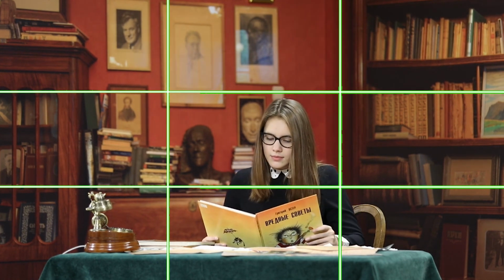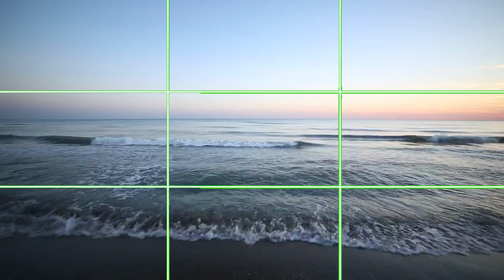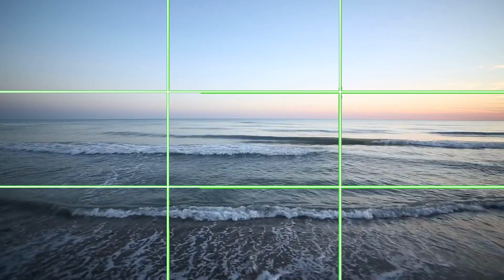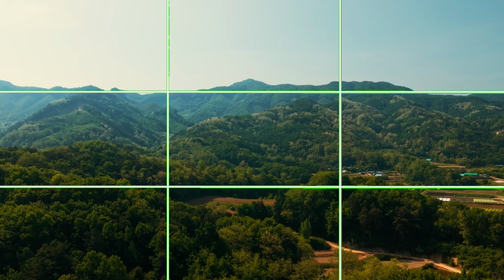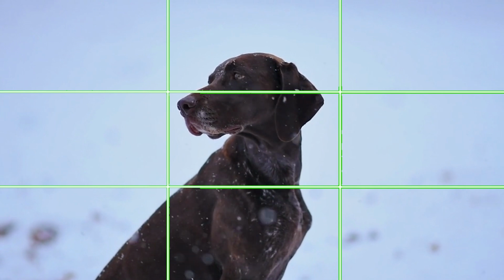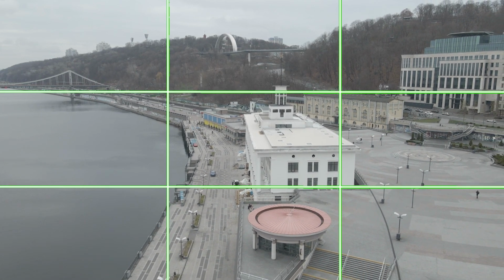Rule of Thirds Explained – Why Some Photos Feel Instantly Balanced | Lux Lucet Academy – Lesson 012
Welcome to Lesson 012 of the Lux Lucet Academy.

Why do some photographs immediately feel comfortable to look at, while others seem awkward or unsettling?

The answer often lies in something surprisingly simple: where the subject is placed within the frame.

Most photographers know this concept as the Rule of Thirds.

But despite its name, it isn't really a rule.

It's a guide that helps photographers create balance, direct attention and tell stronger visual stories.

In this documentary-style lesson, we'll explore why the Rule of Thirds has become one of the most well-known principles in photography, where it came from, when it works brilliantly, and—perhaps more importantly—when you should completely ignore it.

Because understanding the rule is only the beginning.

Knowing when to break it is where creativity begins.

In this lesson you'll learn:

📷 What the Rule of Thirds really is

📷 Why our eyes naturally enjoy balanced compositions

📷 How the grid helps guide the viewer's attention

📷 Why placing everything in the centre often weakens a photograph

📷 When centred compositions actually become stronger

📷 Common mistakes photographers make

📷 How professionals use the Rule of Thirds without thinking about it

📷 A simple exercise to improve your composition today

Photography isn't about placing subjects on imaginary lines.

It's about creating images that feel intentional.

The Story

Artists were thinking about balance centuries before photography existed.

Painters from the Renaissance carefully arranged people, light and architecture to guide the viewer's eye through a scene. Long before digital cameras could display a Rule of Thirds grid, artists instinctively understood that where something is placed is just as important as what is being photographed.

Photography inherited that understanding.

Today, the grid isn't there to limit your creativity.

It's there to train your eye until composition becomes instinct.

Lux Lucet Academy

🎥 Lesson 001 – Exposure Explained

🎥 Lesson 002 – Aperture Explained

🎥 Lesson 003 – ISO Explained

🎥 Lesson 004 – Shutter Speed Explained

🎥 Lesson 005 – The Exposure Triangle Explained

🎥 Lesson 006 – Depth of Field Explained

🎥 Lesson 007 – Focal Length Explained

🎥 Lesson 008 – Crop Sensor vs Full Frame

🎥 Lesson 009 – Understanding Histograms

🎥 Lesson 010 – Dynamic Range Explained

🎥 Lesson 011 – Composition Explained

🎥 Lesson 012 – Rule of Thirds Explained

Every lesson builds on the last, helping you develop not only technical knowledge, but the artistic vision needed to create photographs that connect with people.

💬 Question of the Day:

Do you usually place your subject:

📷 In the centre?

📷 On the Rule of Thirds?

📷 Wherever the story feels strongest?

I'd love to hear how you compose your photographs.

Practical Exercise

Turn on the Rule of Thirds grid on your camera.

Photograph the same subject three times:

• Once with the subject in the centre.

• Once using the Rule of Thirds.

• Once breaking the rule completely.

Compare the images and ask yourself one question:

Which photograph tells the strongest story?

Remember:

A composition isn't successful because it follows a rule.

It's successful because every element belongs exactly where it is.

I'll see you in the next lesson.

Chapters

00:00 Introduction

00:52 Why Some Images Feel Balanced

02:18 What Is the Rule of Thirds?

04:27 Why It Works

06:11 When to Break the Rule

08:09 Practical Exercise

09:35 Summary

Pinned Comment

Let's settle another classic photography question.

When you're composing an image, what feels most natural?

📷 Centre composition

📷 It depends on the story

There isn't one correct answer. The best photographers know when to use each approach.